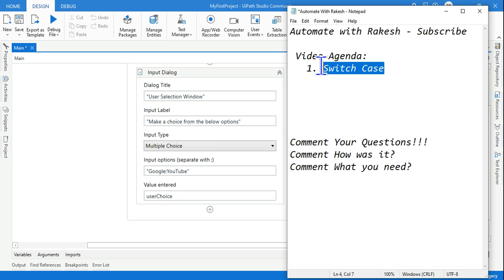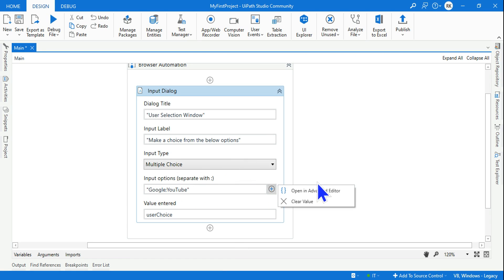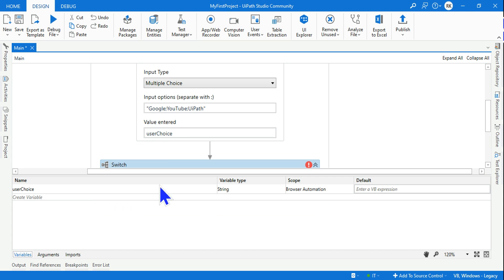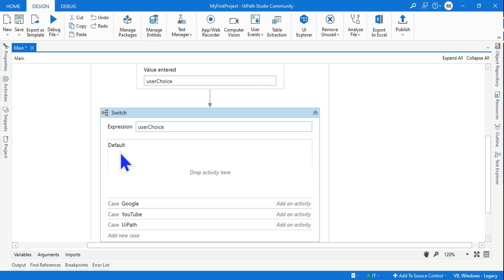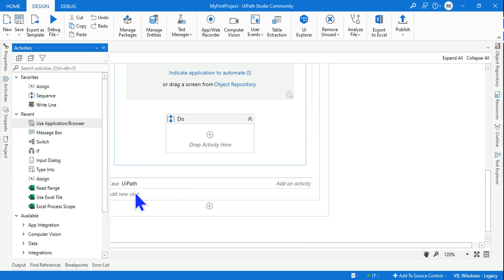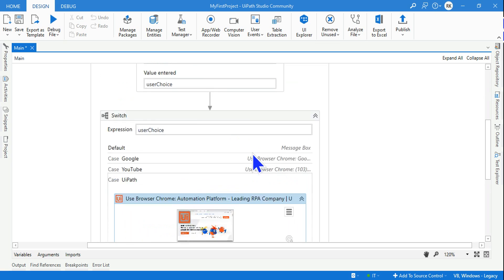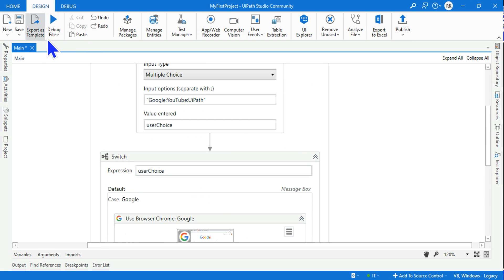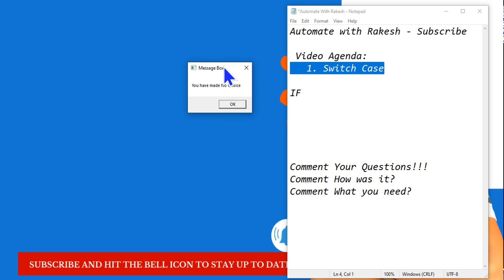HOWTO: UiPath Switch Example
Learn how to use the UiPath Switch with practical examples. Switch Uipath activity is very useful when we have multiple conditions. This uipath swithc tutorial will help you understand all that you need!